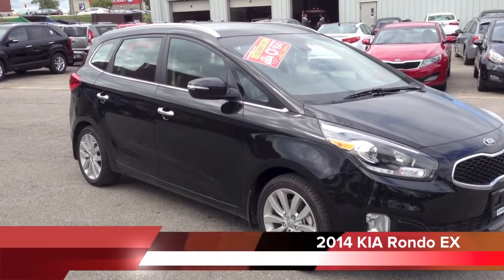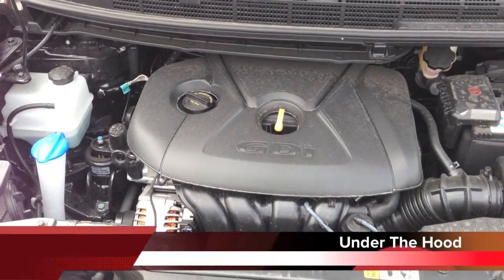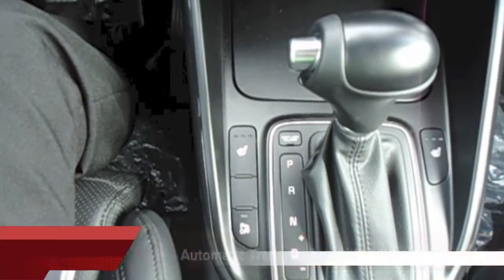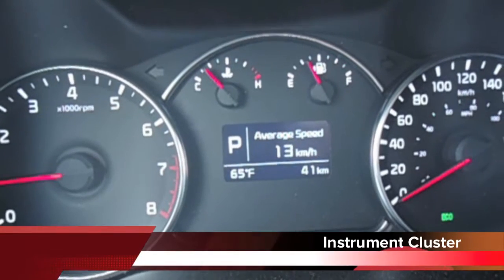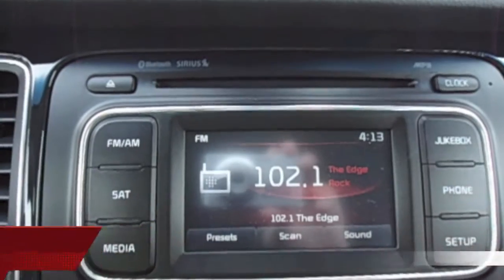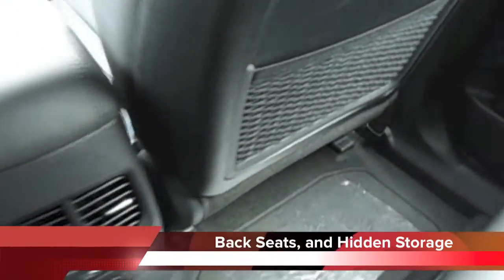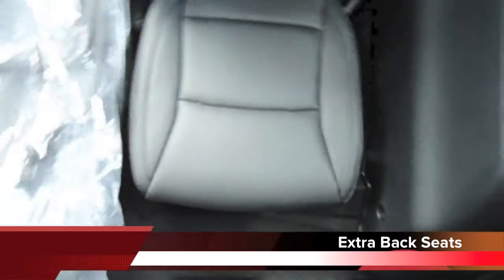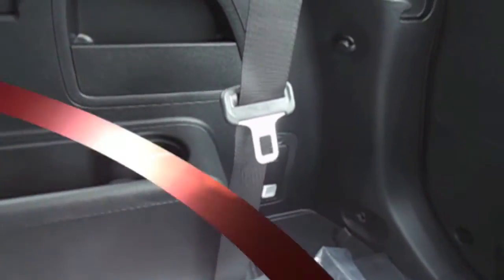2014 KIA RONDO EX | Georgetown Kia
2014 KIA RONDO EX | Georgetown Kia REVIEW